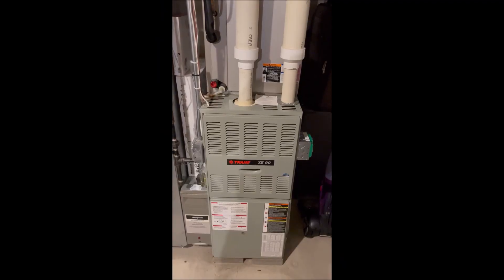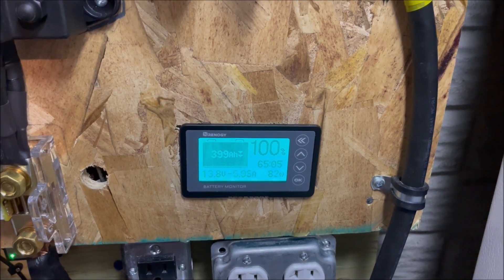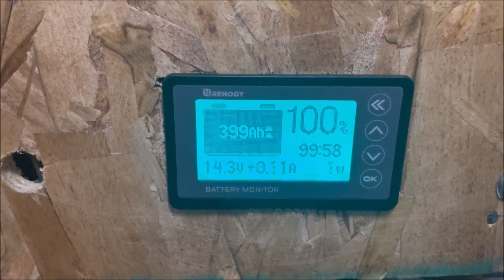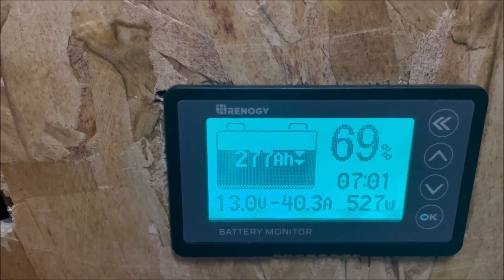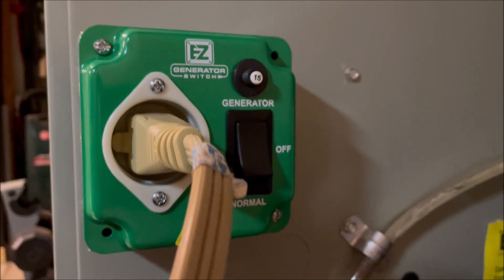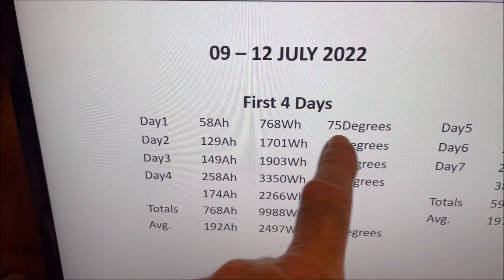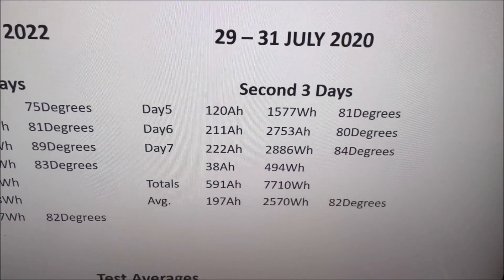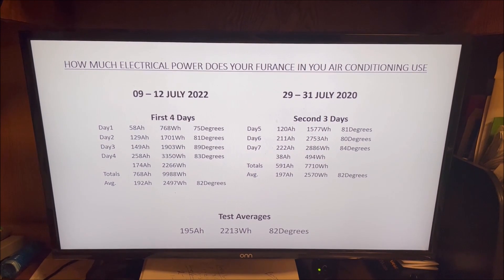How much Power does the Furnace Blower of your AC use from a Small DIY Off Grid Solar Power System!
Today I show exactly how much Power the Furnace Blower Portion of your Air Conditioning will use from a Small Solar System.  The outdoor compressor uses way to much electricity for a small solar system, but I show you can certainly run 1/2 of you AC System on a small solar system.  Enjoy!

CORRECTION: Test Averages Watt Hours corrected from 2213Wh to 2534Wh.

EZ Generator Switch information listed below:

EZ Generator Switch